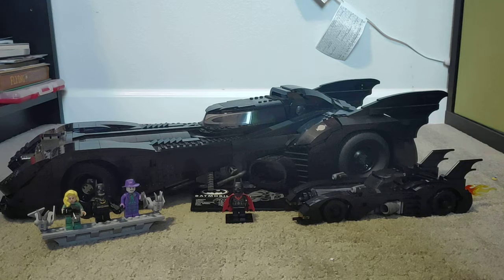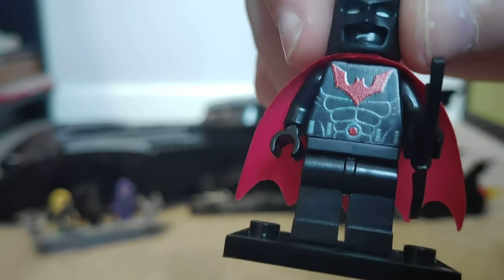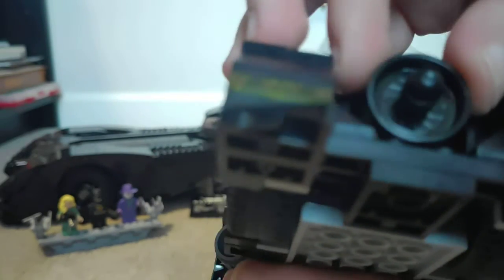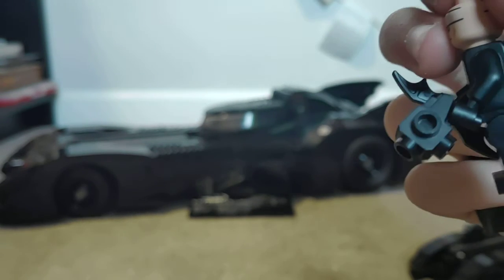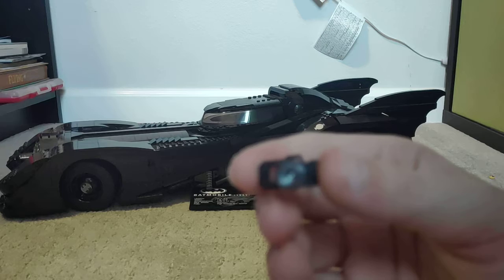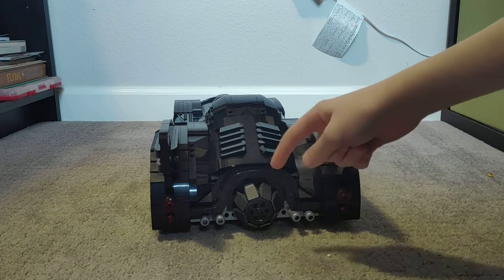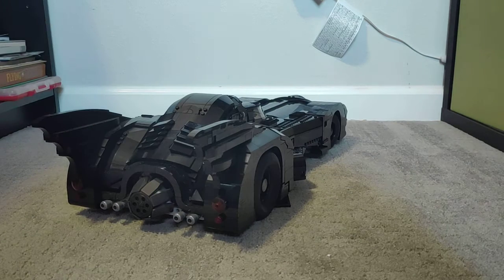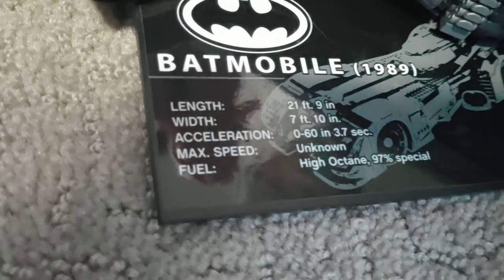Lego batman 89 big and small version with batman beyond review